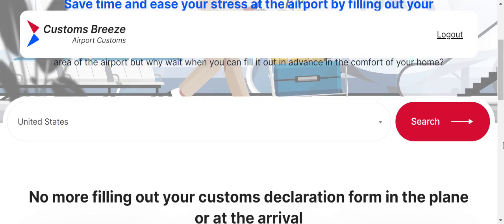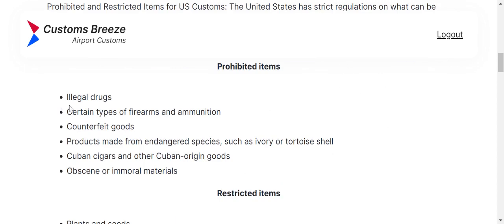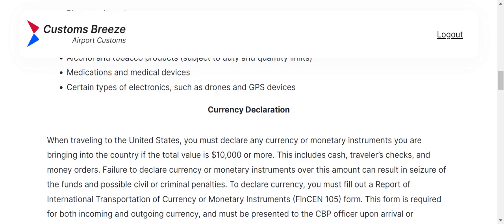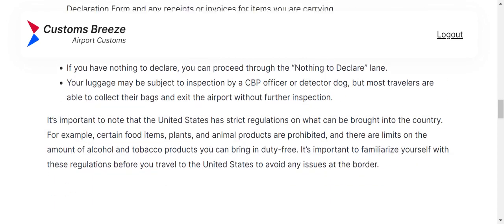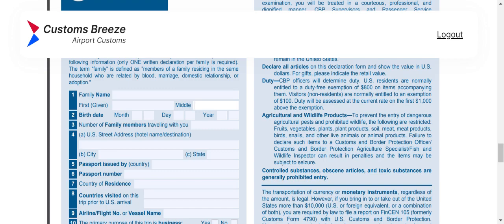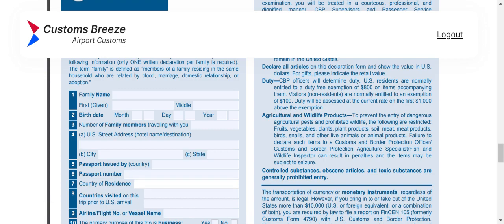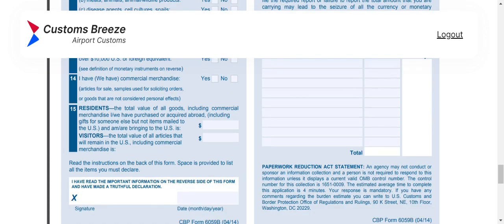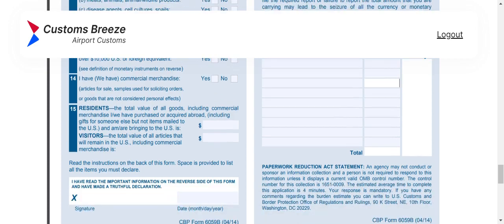"Step-by-Step Guide: How to Fill out the CBP Declaration Form 6059B Customs Form for Travelers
If you're traveling to the United States, it's essential to fill out the CBP 6059B Customs Form accurately. In this comprehensive guide, we'll take you through each section of the form and provide you with tips to ensure that you complete it correctly. From providing personal information to declaring the goods you're carrying, we've got you covered. By the end of this video, you'll be confident in filling out the form and breeze through the customs process at the US port of entry.